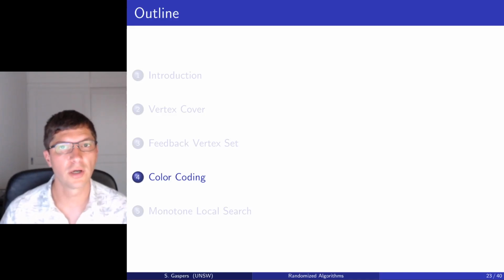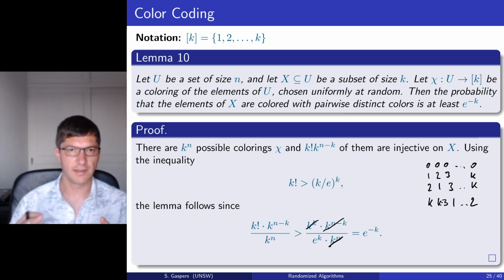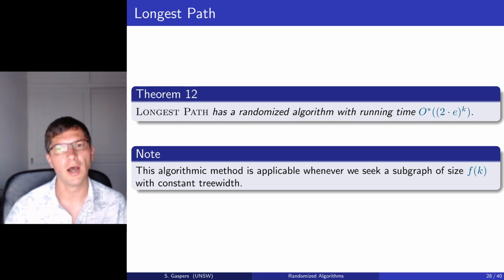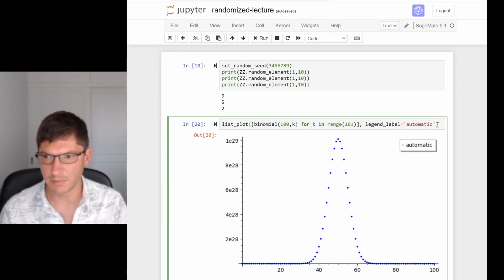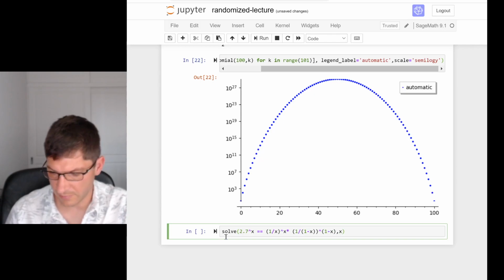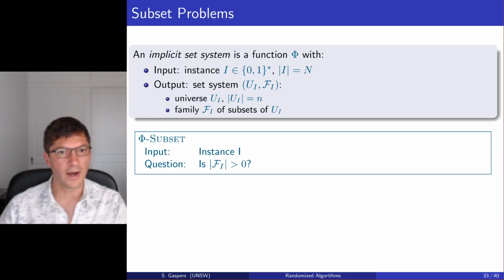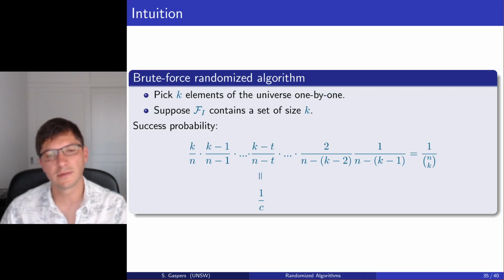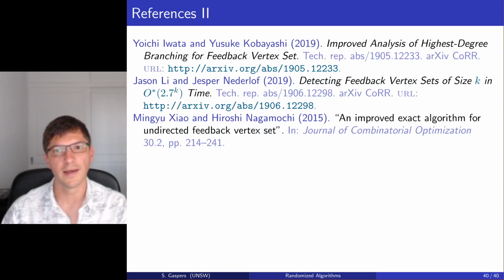09 RA part 2 - Randomized Algorithms, part 2